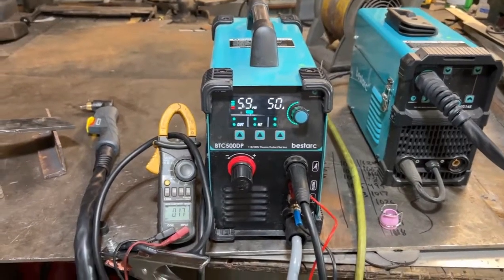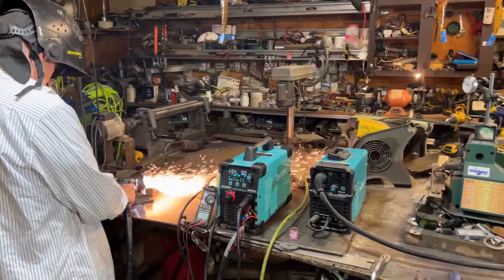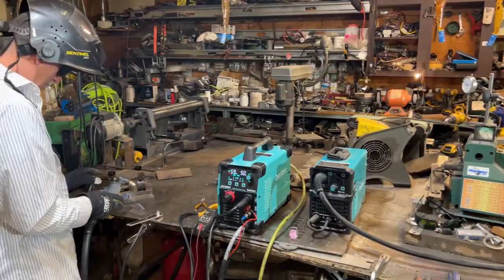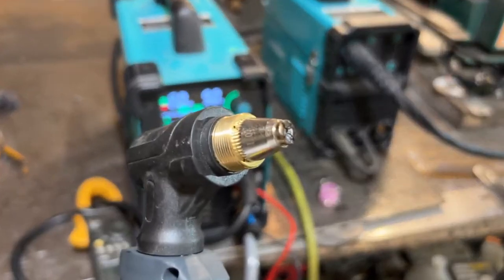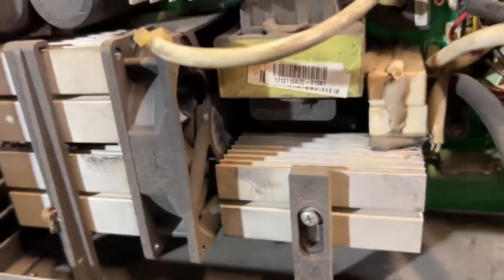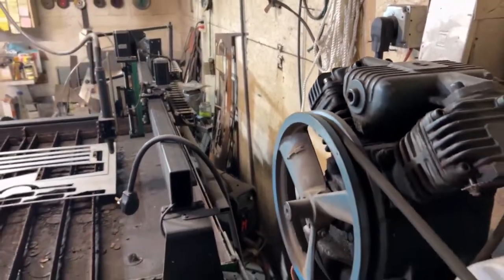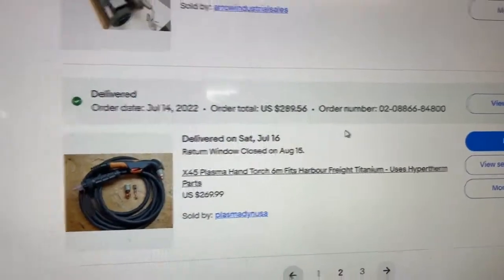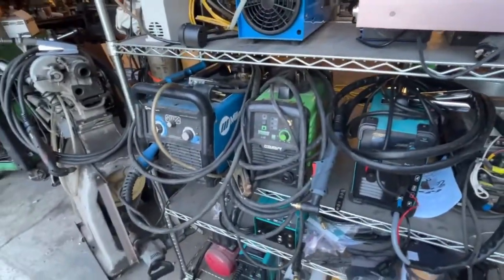Plasma cutter buying advice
BEST PLASMA CUTTER VIDEOS  THAT SCREW YOU OVER  ?  BESTARC
Please right click and open in new tab so youtube doesn't ping me for session ends